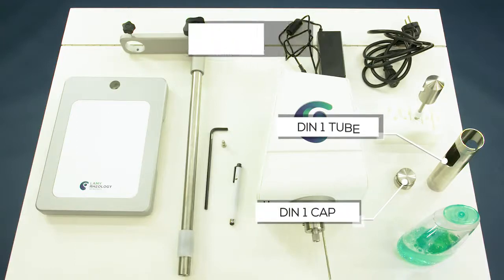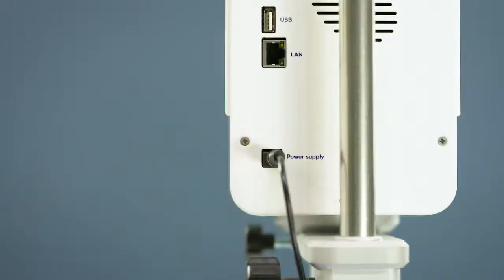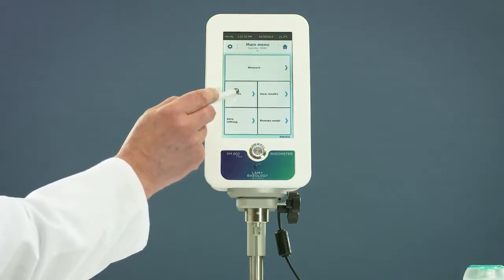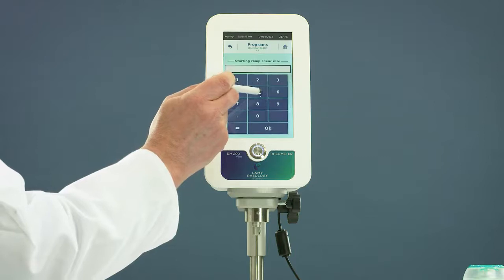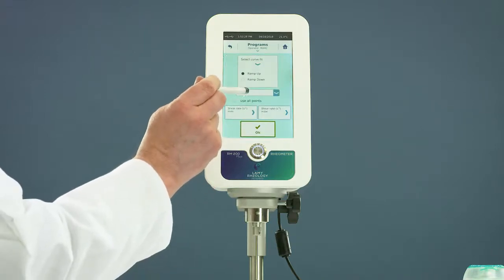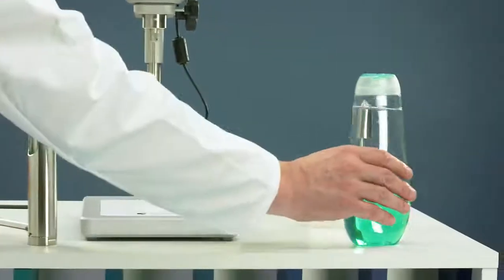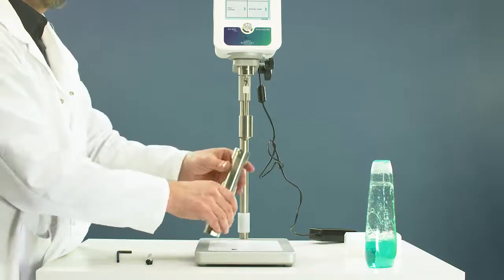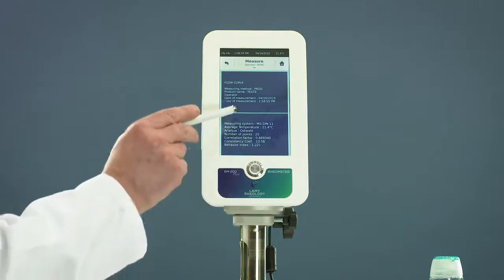Reômetro Modelo RM200 Plus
Reômetro digital microprocessado, dedicado à medição de viscosidade relativa, taxa de cisalhamento e caracterização reológica de fluidos newtonianos e não-newtonianos, em diferentes amostras.
Verificar disponibilidade de acessórios.